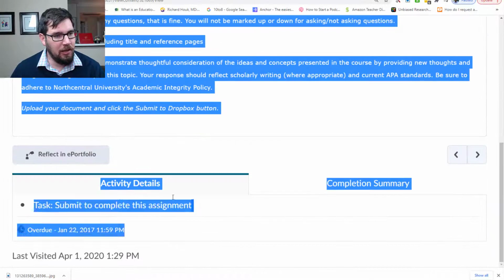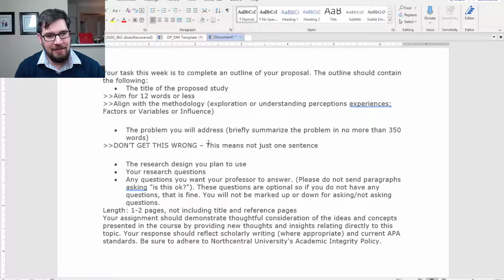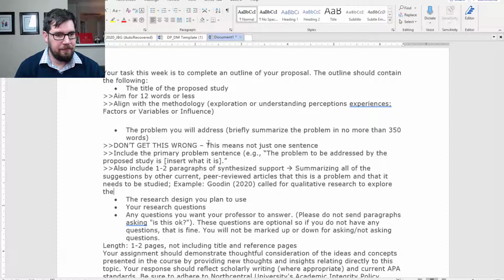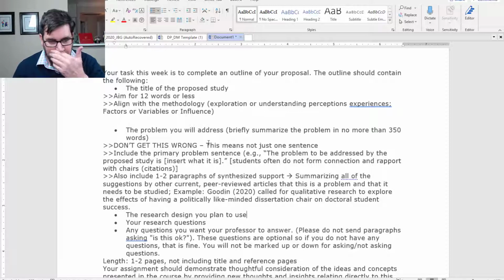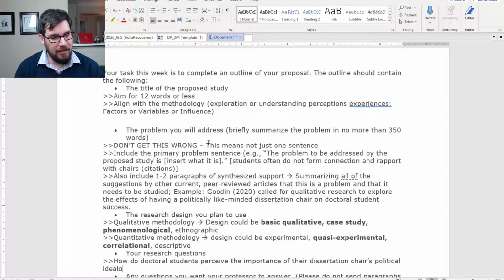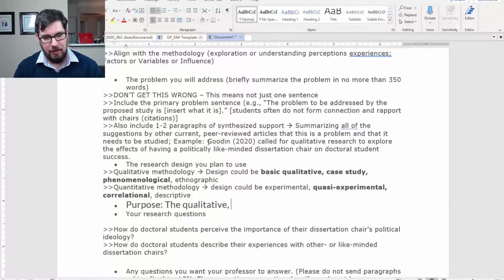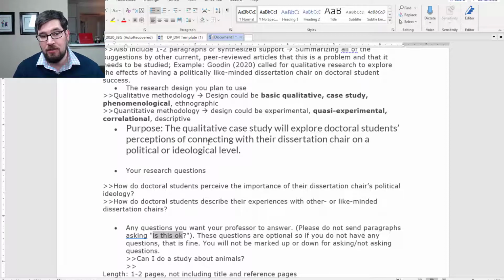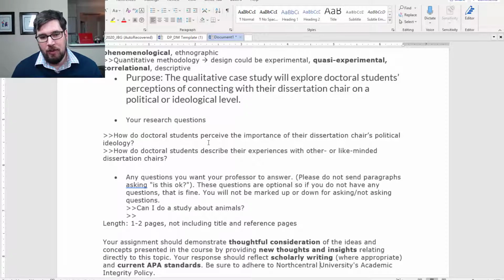PSY 7103 Research Methods - Goodin - Assignment 11 Discussion